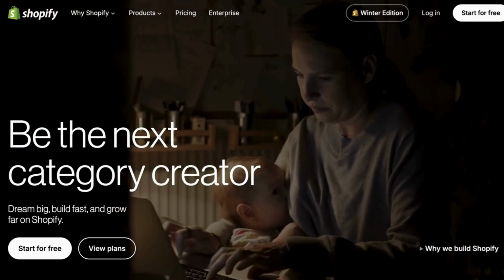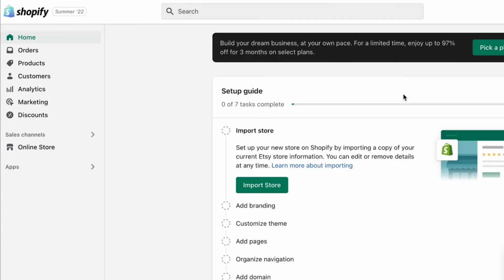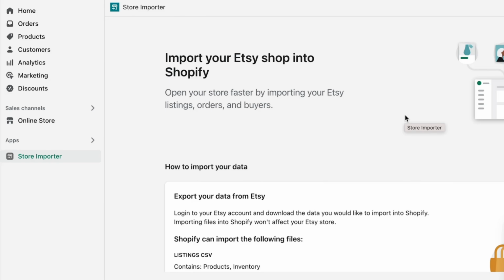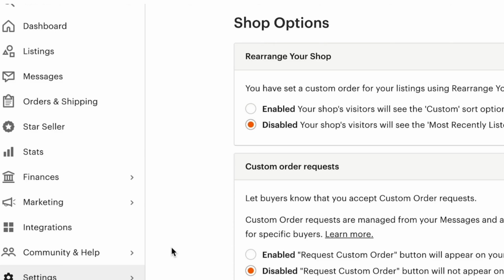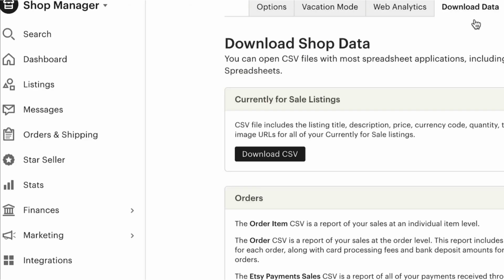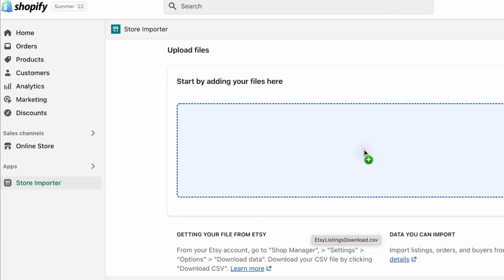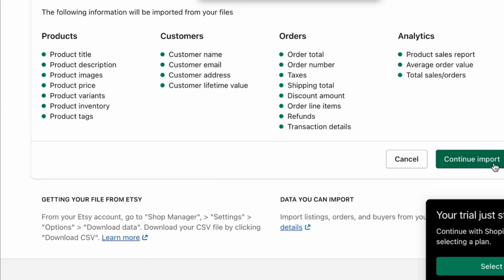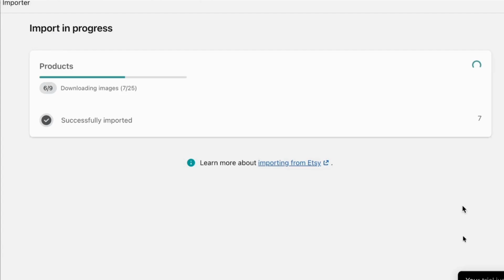How To Import/Migrate Etsy Shop To Shopify